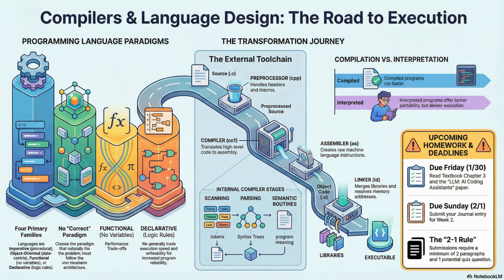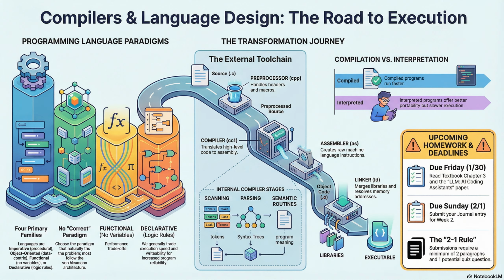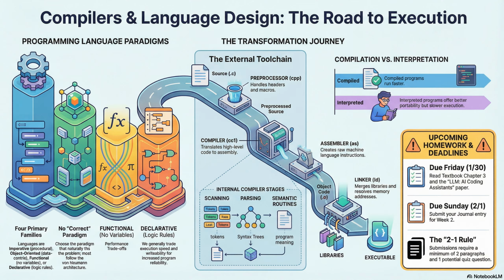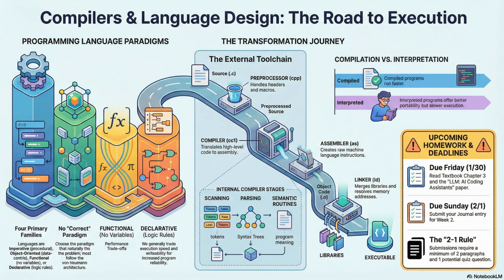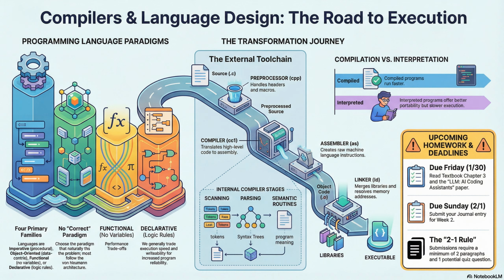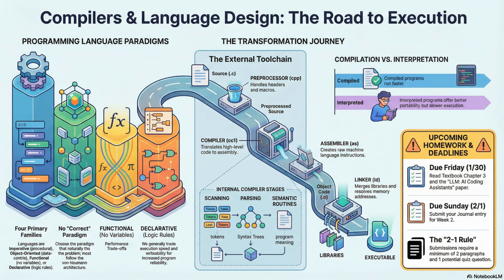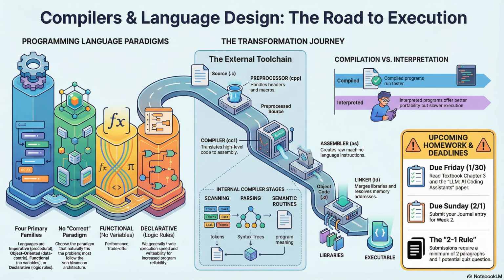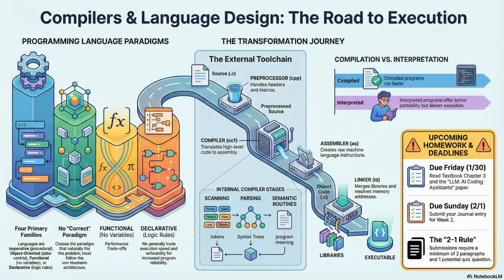CS330 Class 3 Podcast: Language Family Overview and the Compilation Process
Google's NotebookLM generated this podcast based on the CS330 class 3 notes and reading.